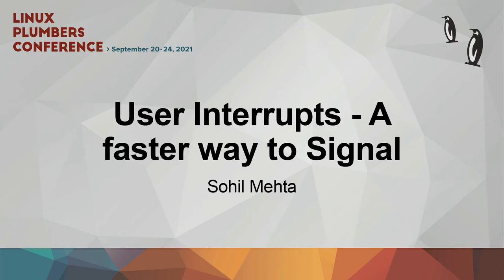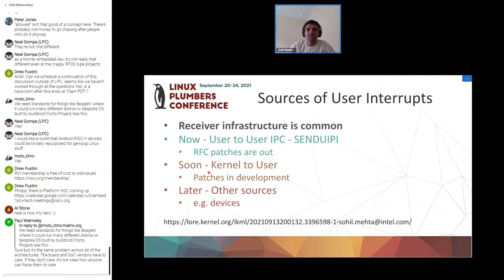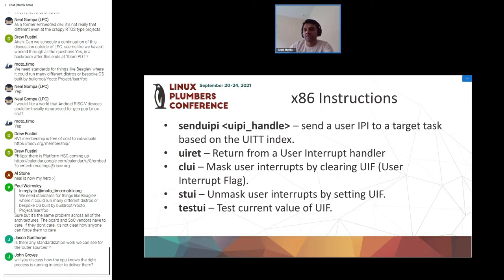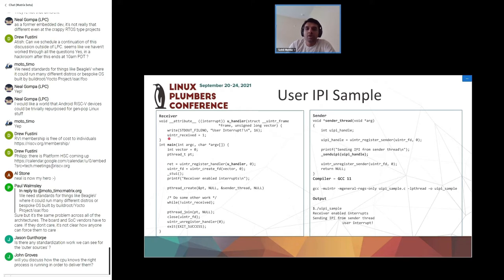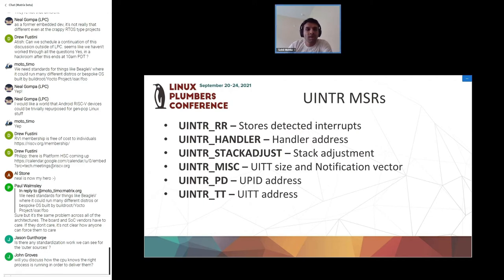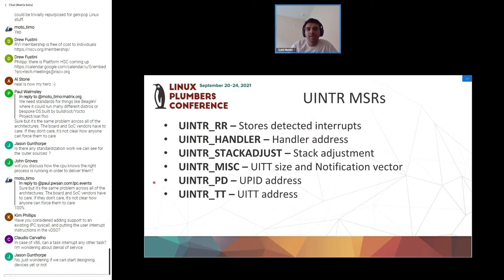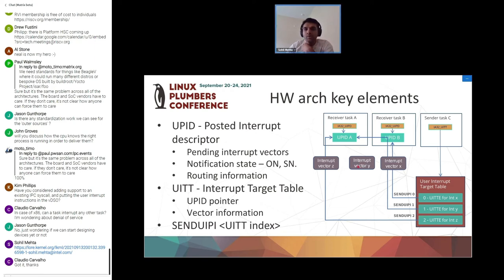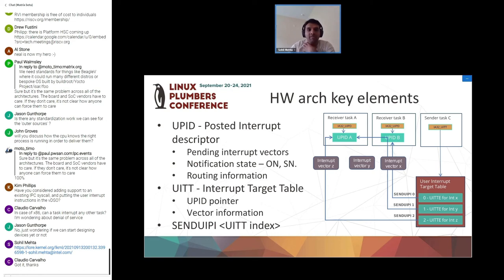User Interrupts - A faster way to Signal - Sohil Mehta